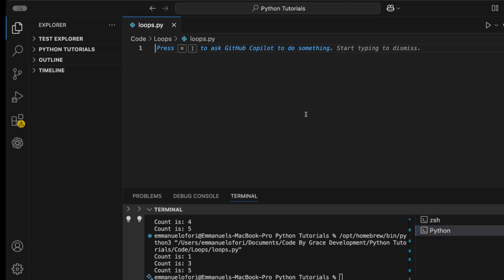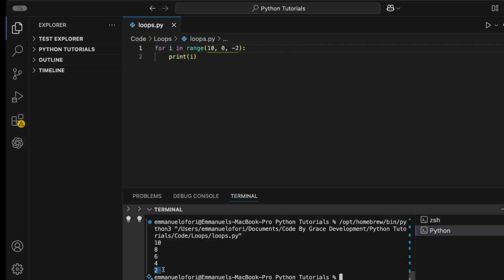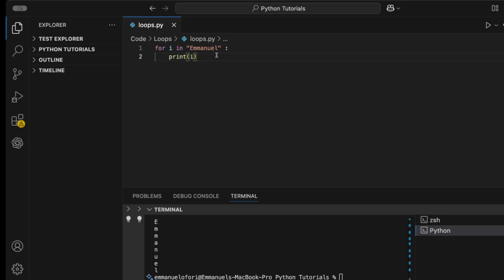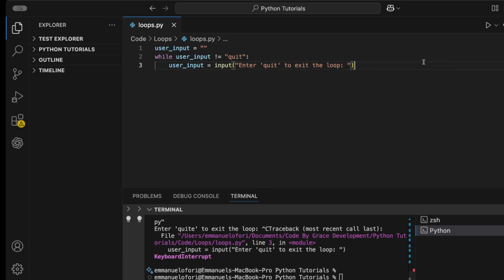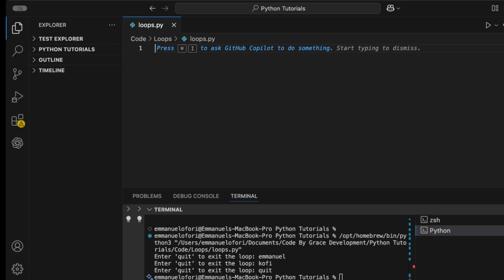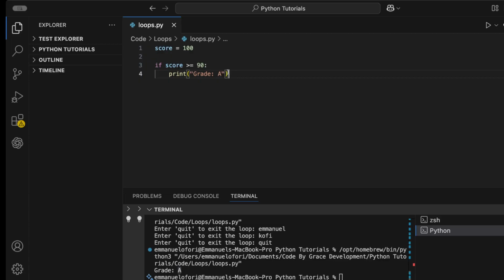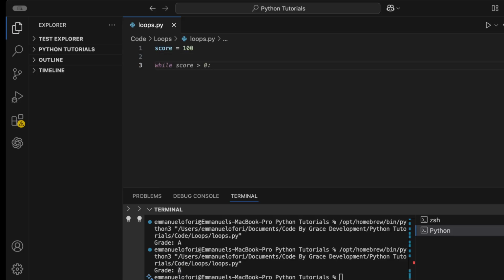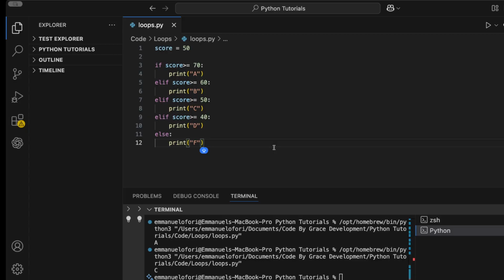Python Loops and If Statement 2 1 - For, While, Range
This video teaches you how to make decisions in your Python programs using if, elif, and else.
You’ll learn:

What an if statement is
How Python checks conditions
How to use if, elif, and else
Comparison operators
Simple examples that show how decisions work in real code
A clear, beginner-friendly introduction to conditional statements in Python.